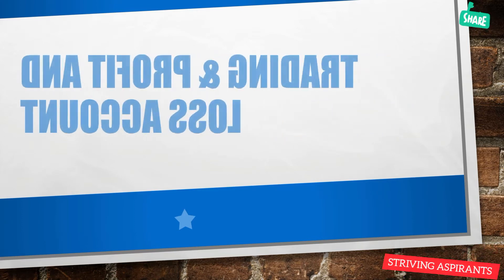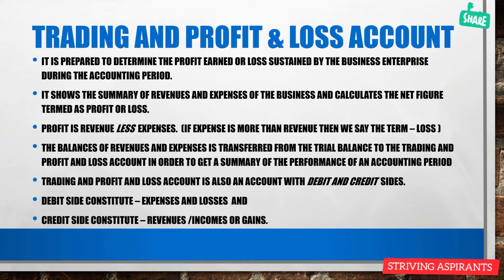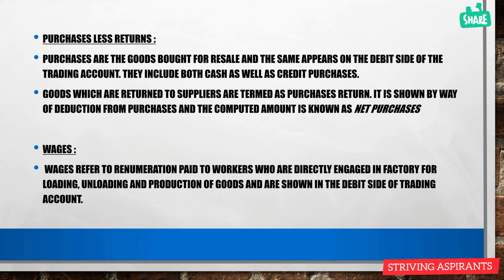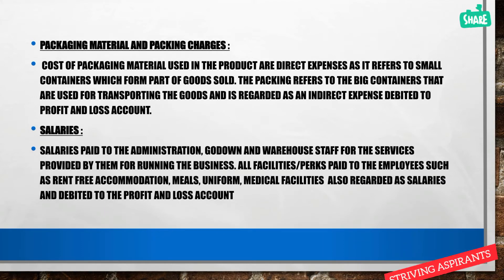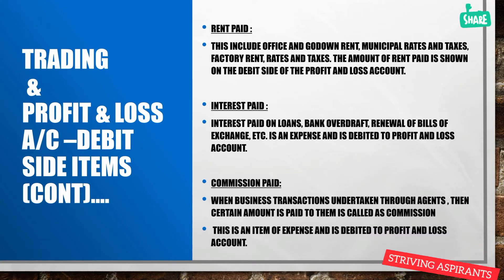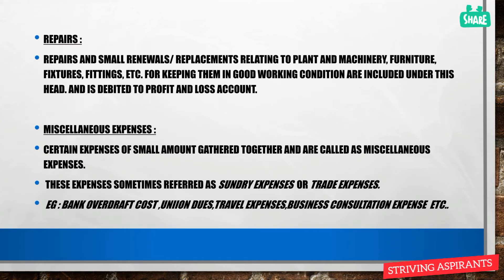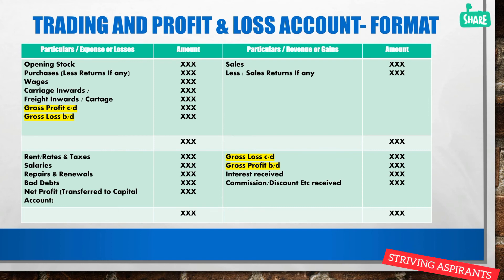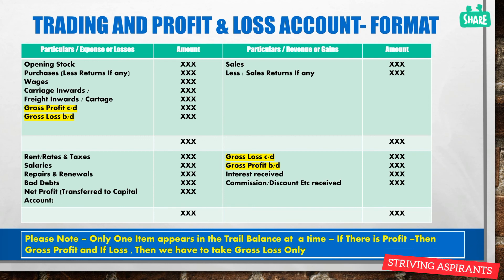TRADING AND PROFIT & LOSS ACCOUNT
This is an introductory part to show the format and main items of Trading and Profit & Loss Account.